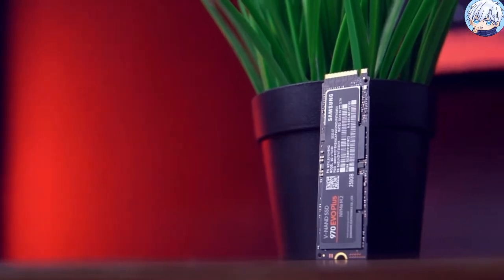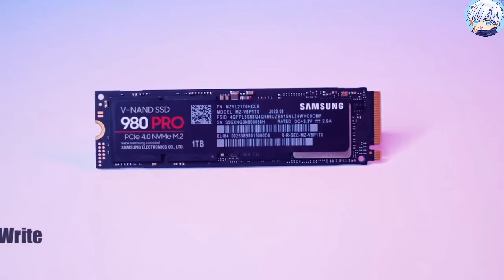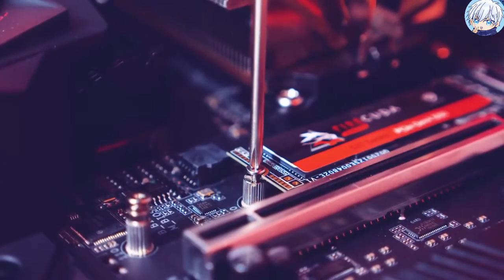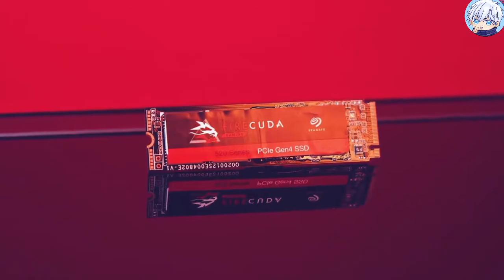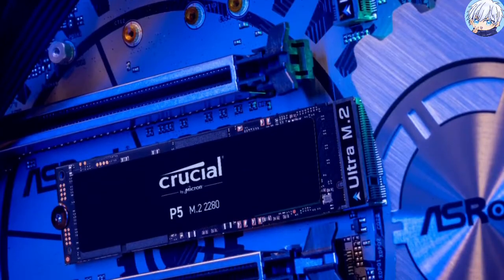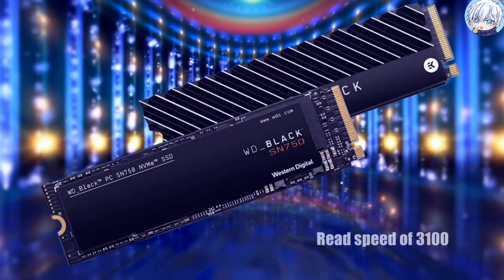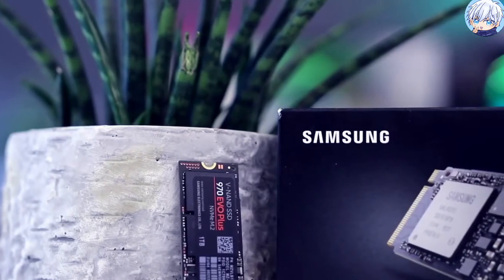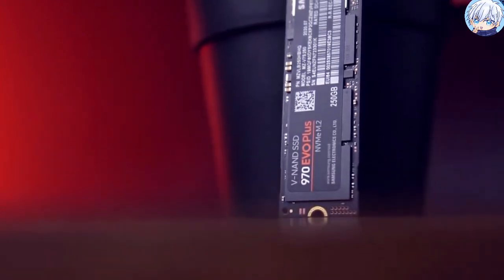Best NVMe M.2 SSD in 2021 - Samsung Evo 970 Plus vs 980 Pro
In today's video we are going to show you the top 5 best nvme ssd you can buy right now. We have analysed the market and listed these 5 fastest nvme m.2 ssd for you.

List of Top 5 Best NVMe SSD in 2021:

5. Samsung 980 PRO
Amazon US
Amazon UK

4. Seagate Firecuda 520
Amazon US
Amazon UK

3. Crucial P5
Amazon US
Amazon UK

2. WD Black SN750
Amazon US
Amazon UK

1. Samsung 970 EVO Plus
Amazon US
Amazon UK

These are the Top 5 Best NVMe SSD in 2021

***”GLaiZz” is a participant in the Amazon Services LLC Associates Program.